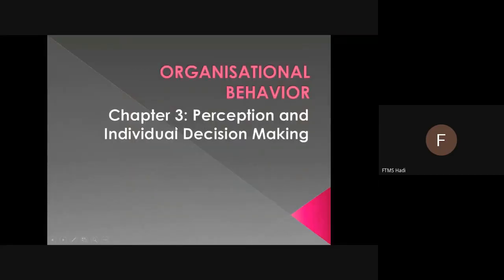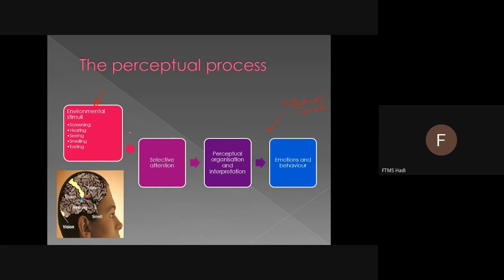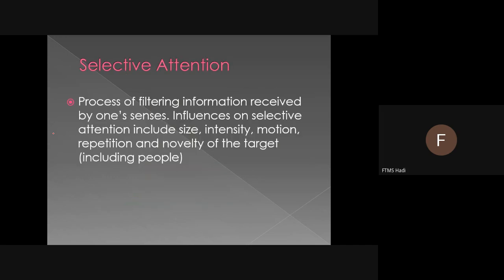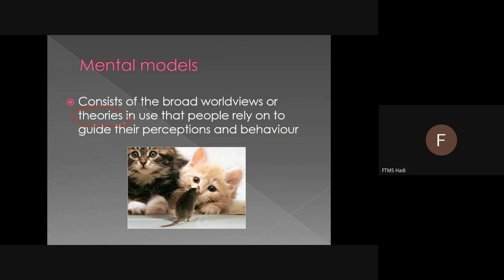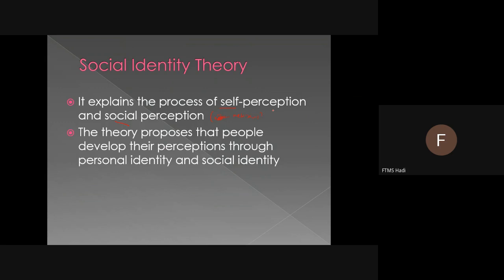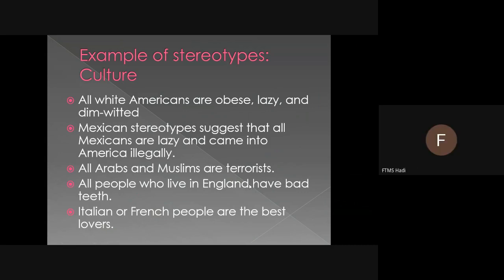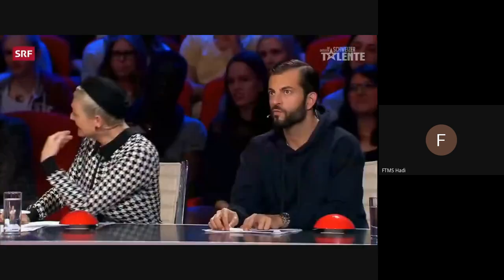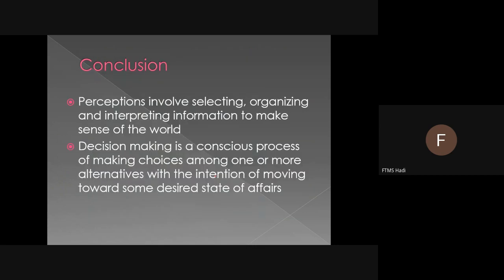Organisational Behaviour - Chapter 4 Personality and Perception